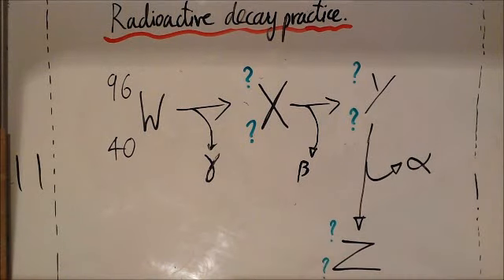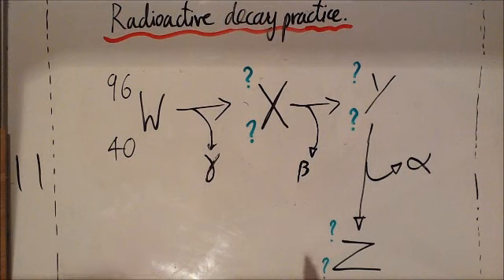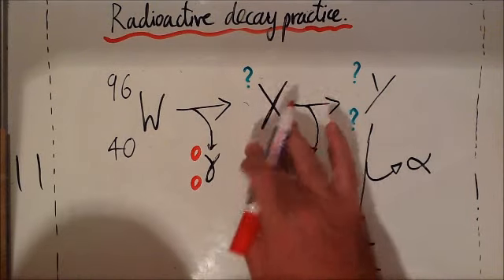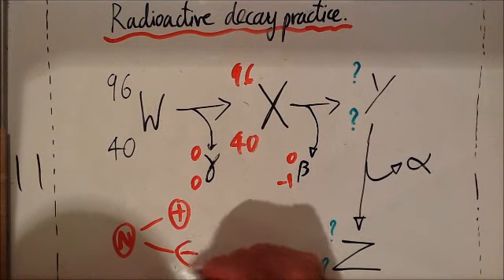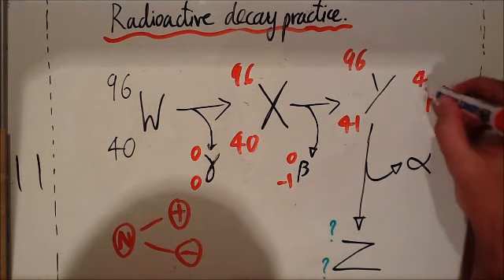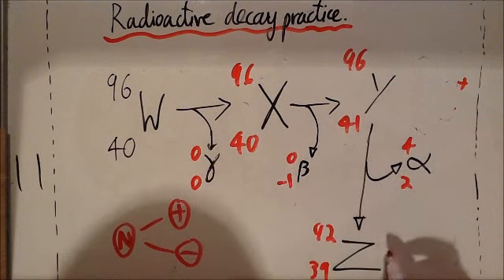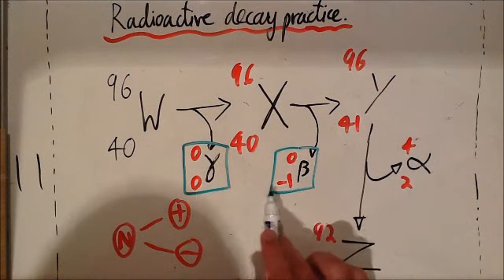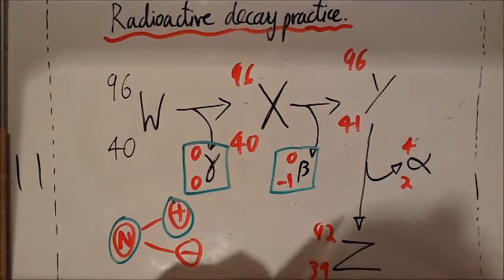Radioactive decay practice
A chance to practice radioactive decay equations